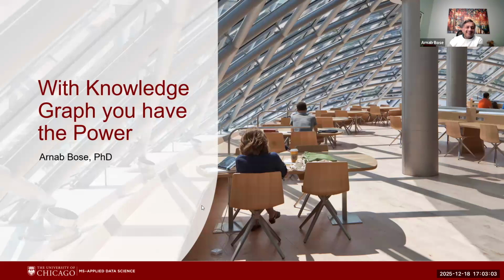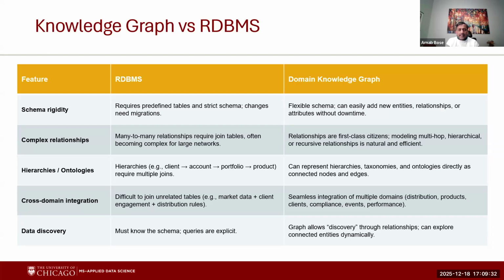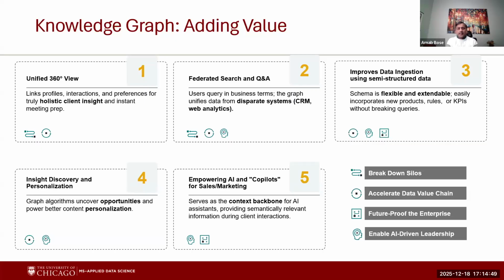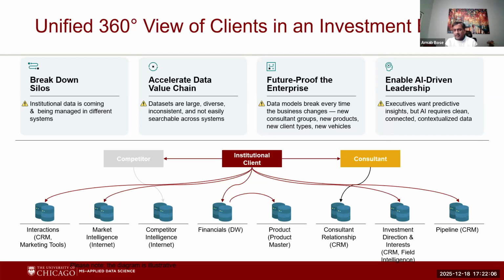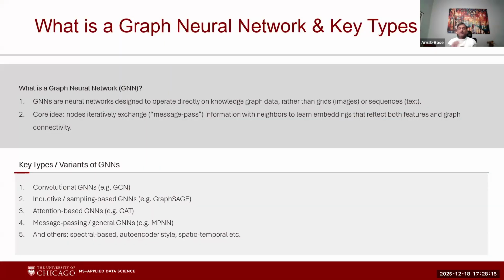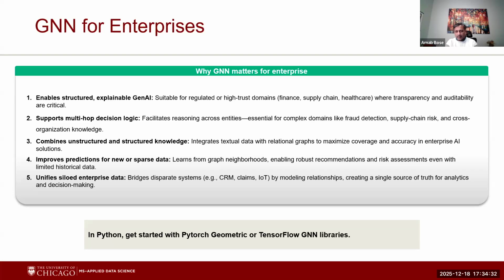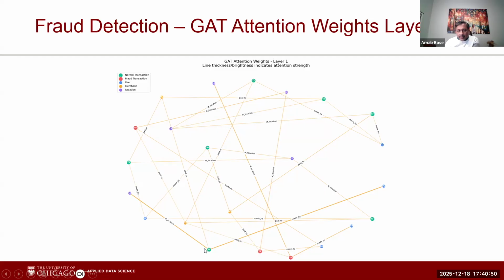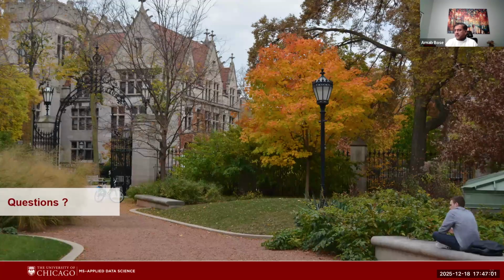Data Science Seminar Series: Arnab Bose, PhD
In this Data Science Seminar Series session, Dr. Arnab Bose, Faculty Director of the Online MS in Applied Data Science program at the University of Chicago, introduces Knowledge Graphs and Graph Neural Networks, and explores how they help uncover structure, relationships, and meaning in complex data.